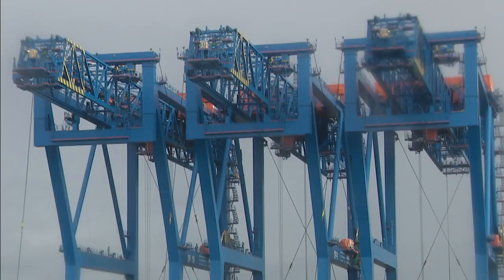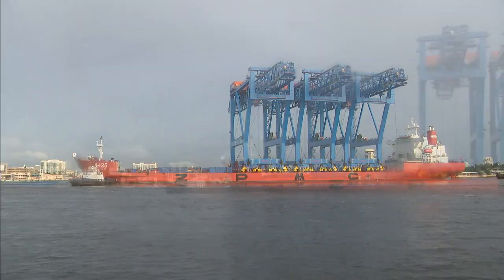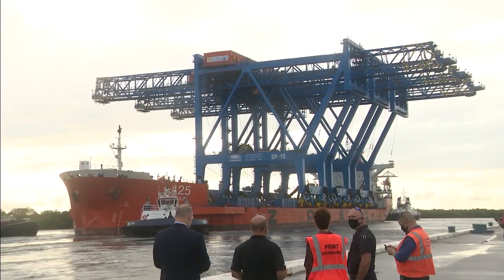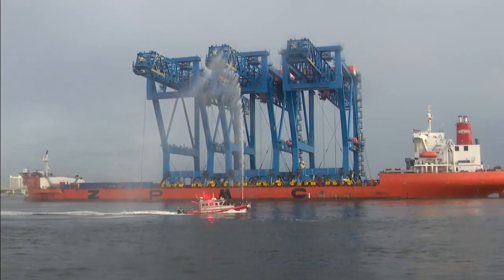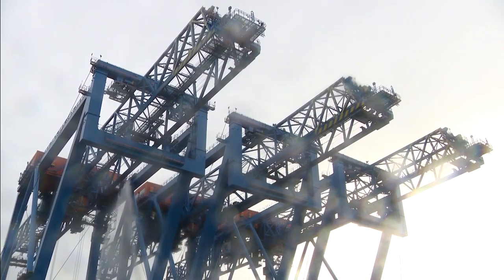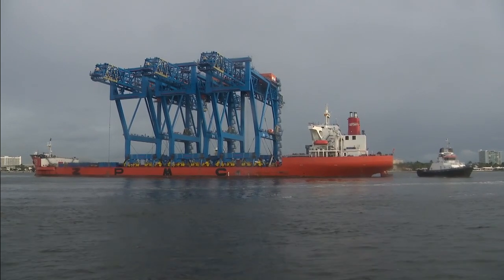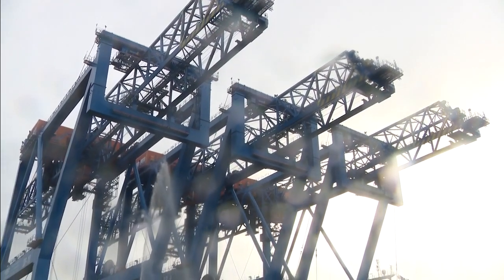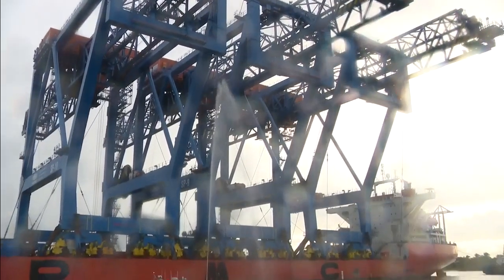Gigantic Chinese cranes arrive at Port Everglades